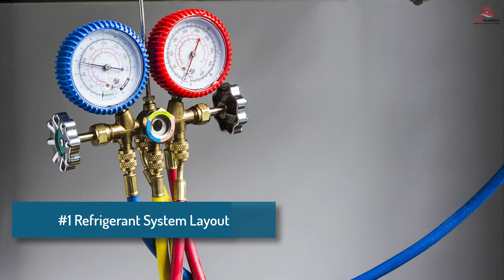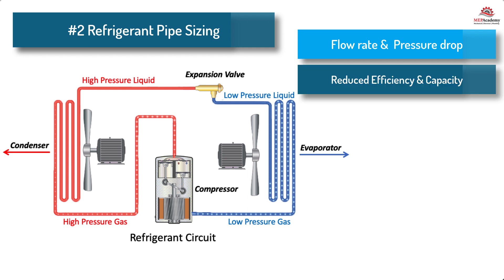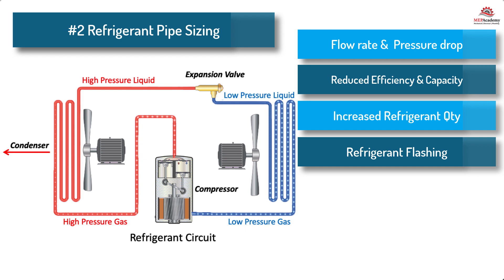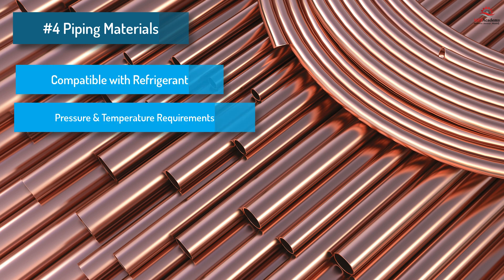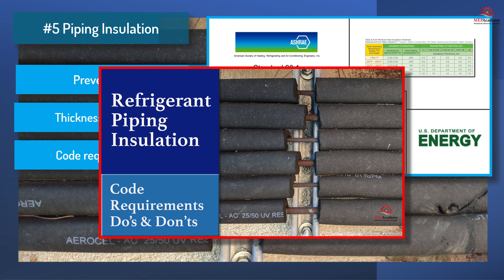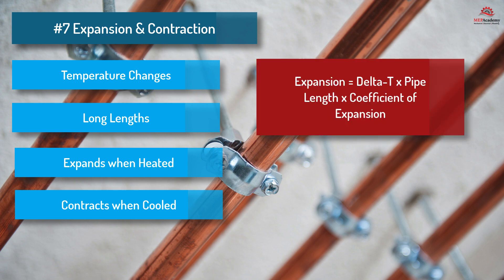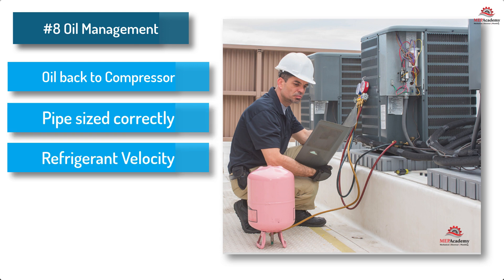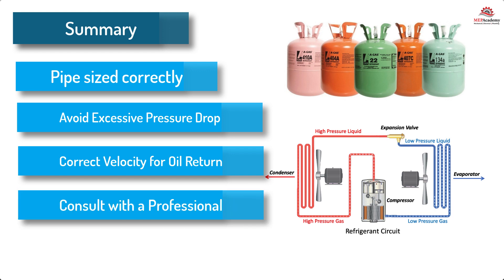Refrigerant Piping Design Basics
Learn the 8 Key Refrigerant Piping Design Basic's. Before installing refrigerant piping be sure that you have reviewed those key design principles to insure an efficient and reliable system.

ESTIMATING SPREADSHEETS